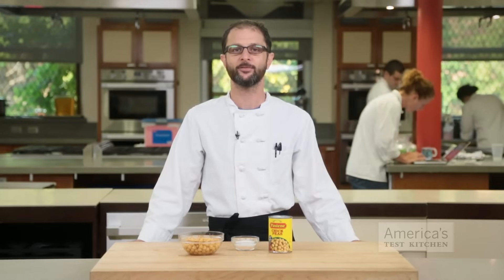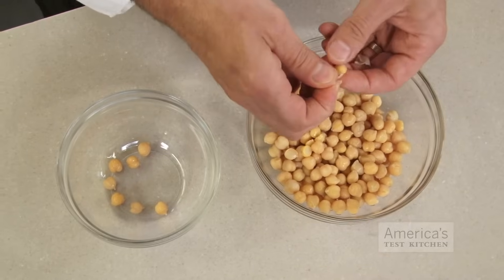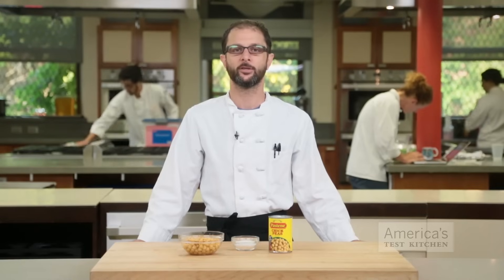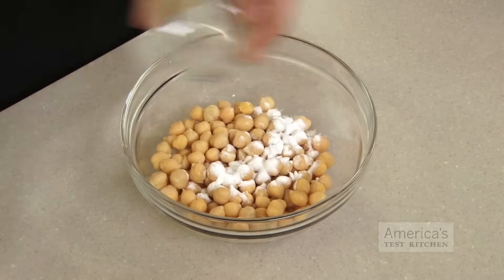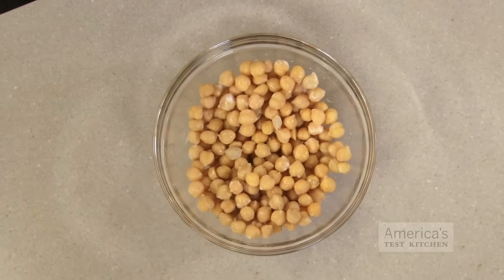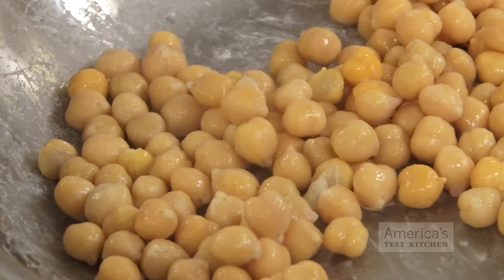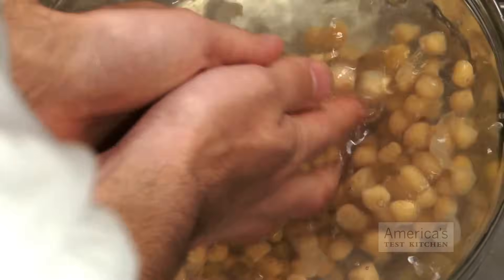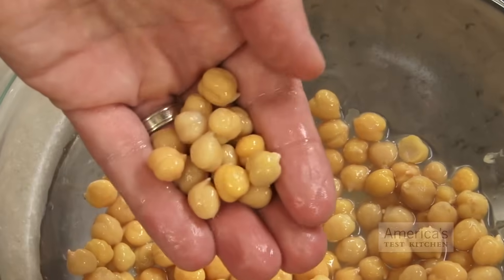Super Quick Video Tips: Easiest Way to Skin Chickpeas for Super Smooth Hummus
We harness the power of food science on canned chickpeas.